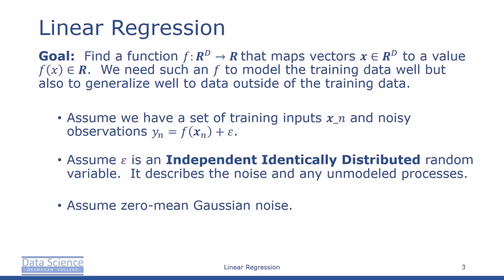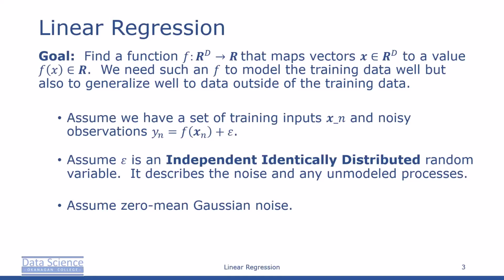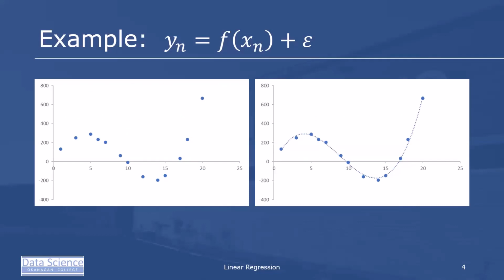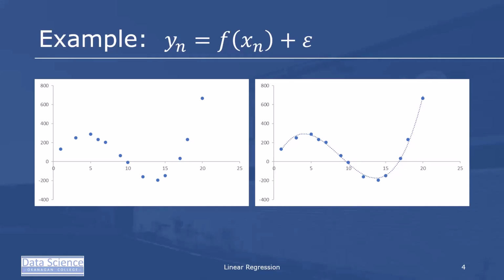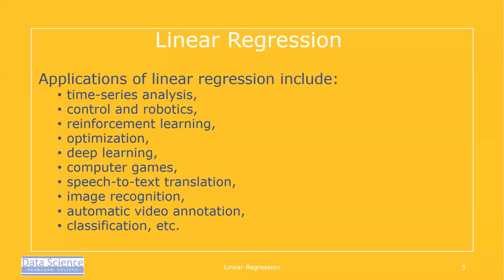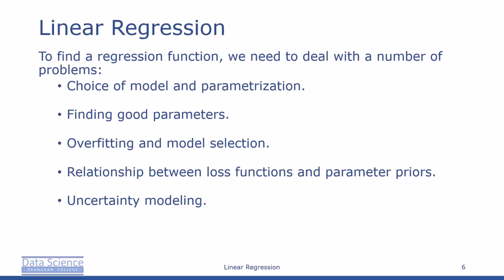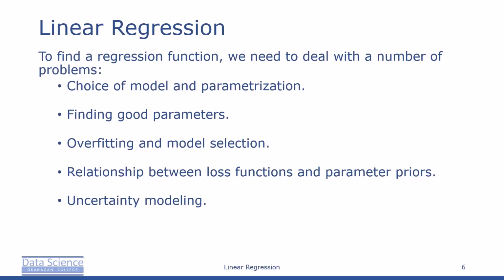Linear Regression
In this video we will introduce the linear regression model.